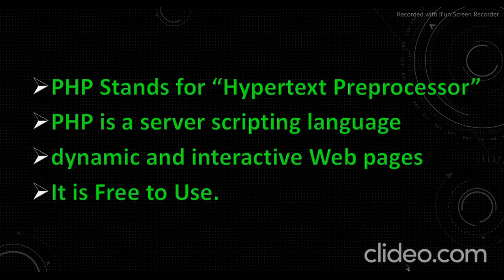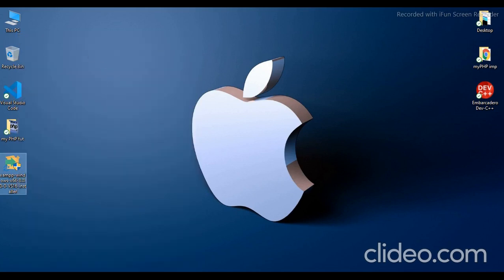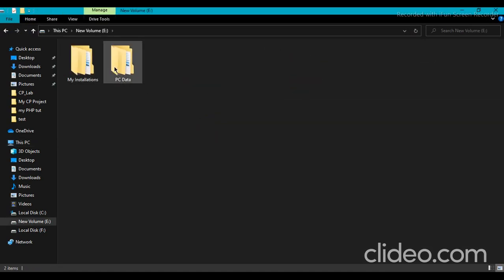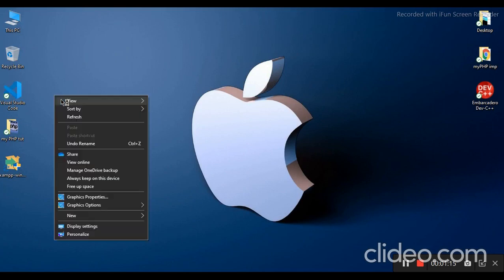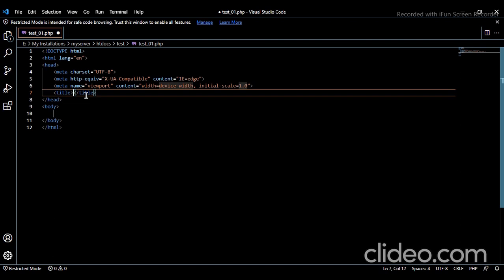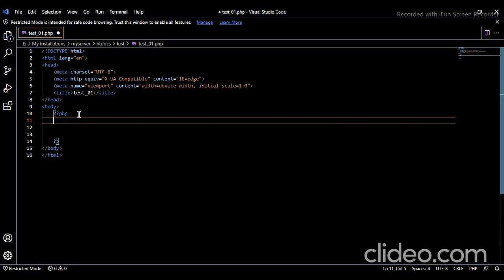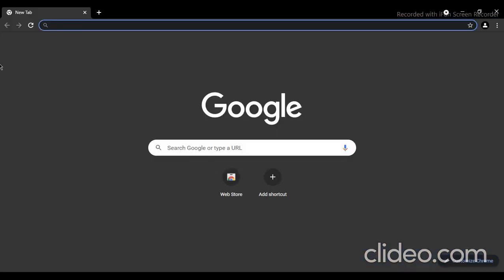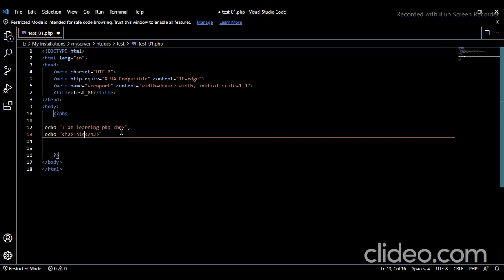How to run php in computer | L_01 | How to install xamm | Systems Engineer | Basic of php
This video is about how to run php on pc.